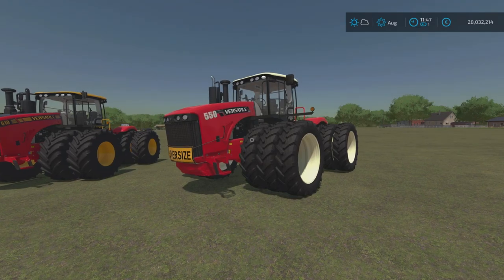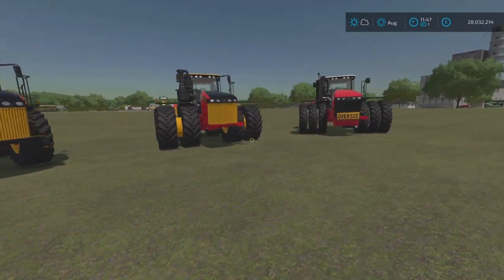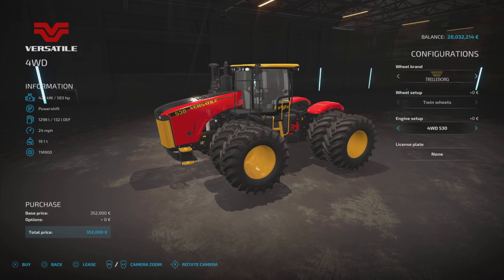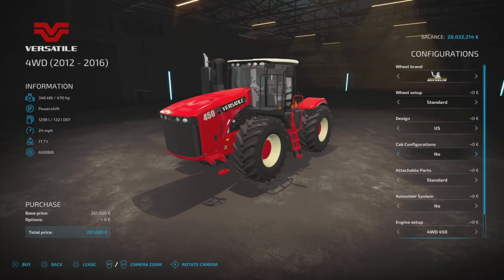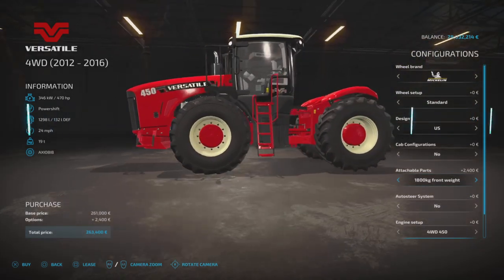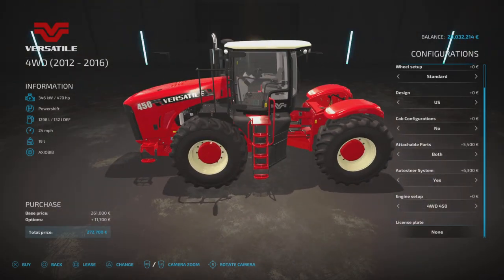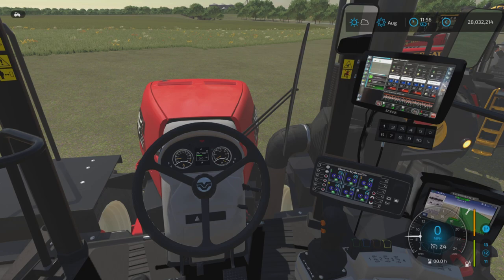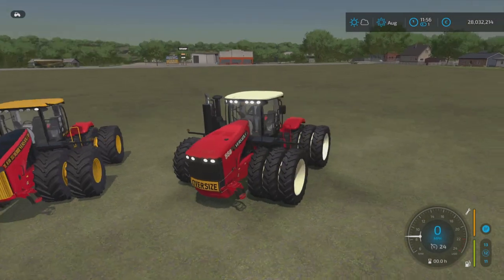NEW MODS FS22 | PS5 | Farming Simulator 22 (20th January 2022)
A look at the latest new mods released on 20th January 2022 for Farming Simulator 22. FS22.

Today's mods are:

Versatile 4WD Pack by Julian F. Modding